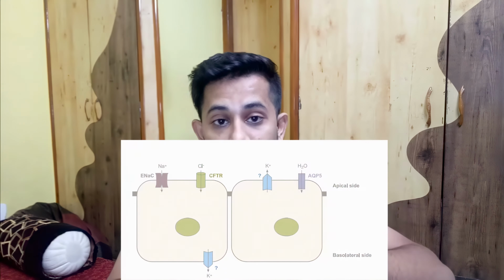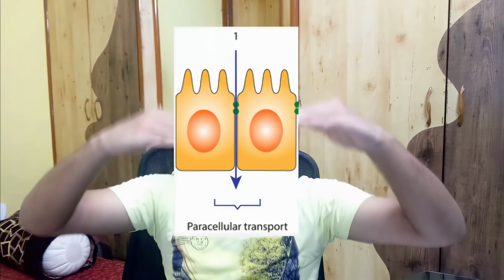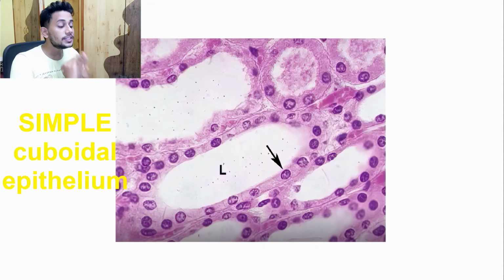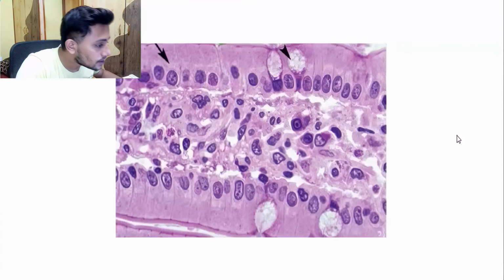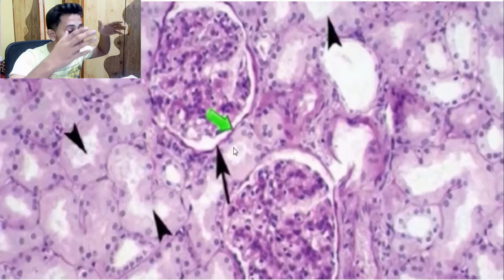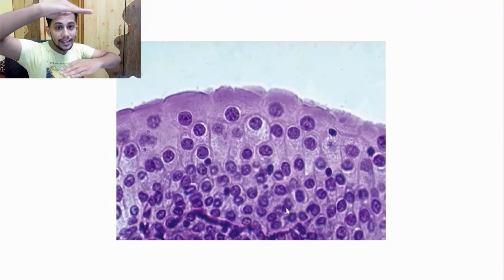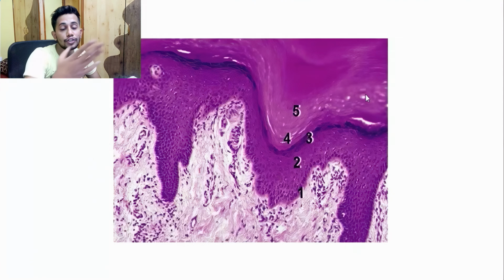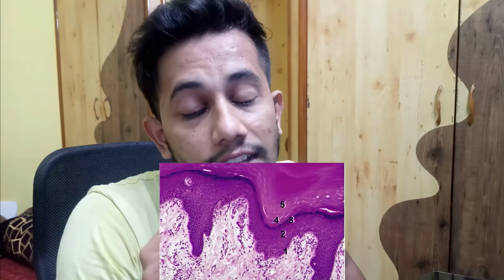Histology Made Easy: Epithelial Tissue Explained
CHAPTER 3 - HISTOLOGY : EPITHELIA

Struggling with Histology? In this video, I break down Epithelial Tissue into simple, easy-to-remember concepts so you can master your exams.

Body: Epithelium is one of the four basic types of animal tissue, and understanding it is the foundation of Histology. In Part One of this series, we cover the basics of classification, function, and structure. whether you are a medical student, preparing for the USMLE, or just studying anatomy, this guide will help you visualize and identify tissues with confidence.

What we cover in this video:

Definition: What exactly is Epithelia?

Characteristics: Polarity, vascularity, and the basement membrane.

Classification: The difference between Simple and Stratified.

Cell Shapes: Squamous, Cuboidal, and Columnar explained.

Key Locations: Where to find each type in the human body.